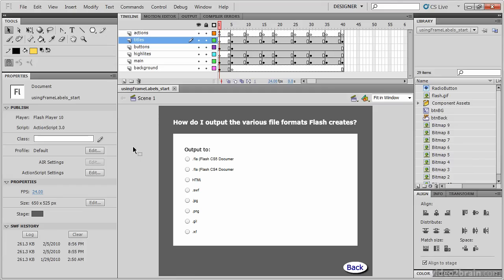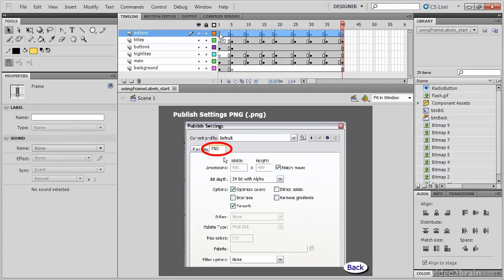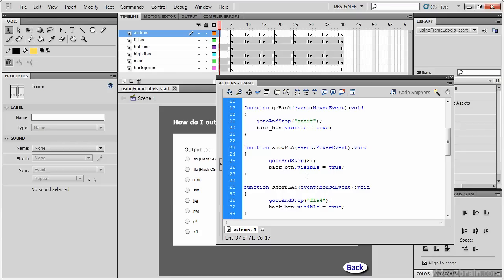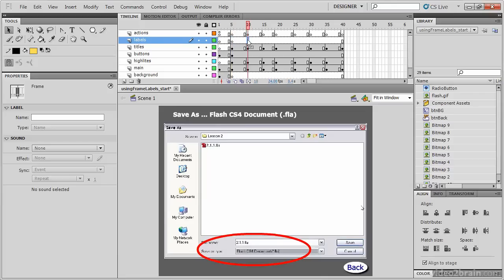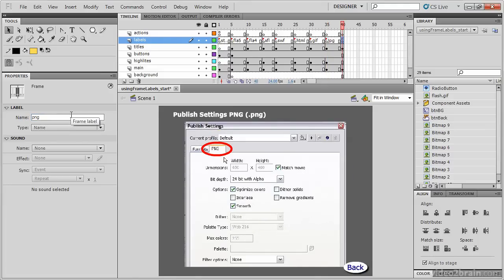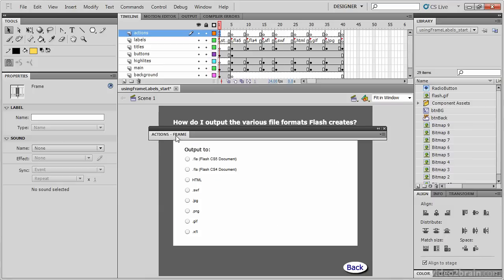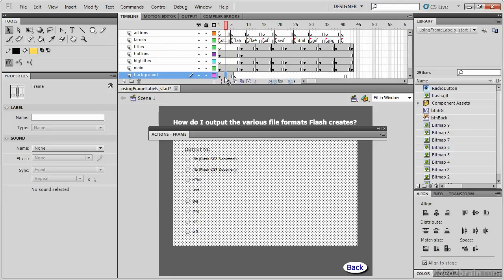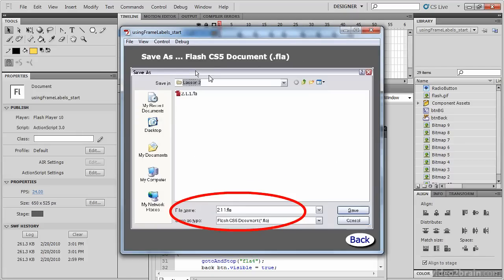Adobe Flash CS5: Using Frame Labels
This is an episode from the Peachpit TV Learn by Video podcast. Frame labels are used by the designer to refer to a location or a point in time during an animation. This lesson will show you how to label frames and why this might be useful.